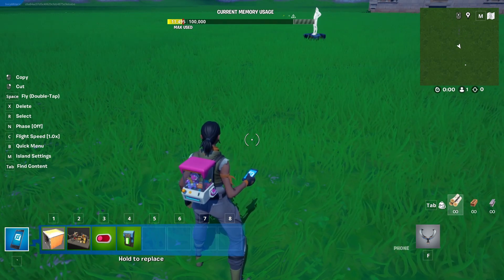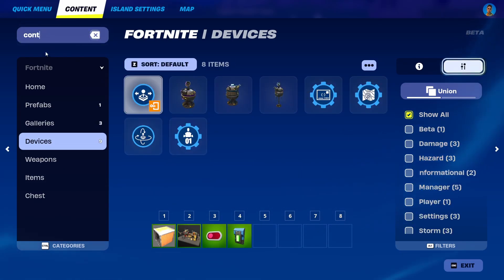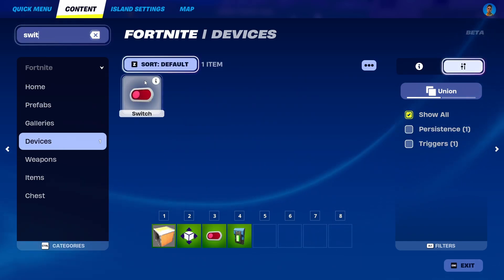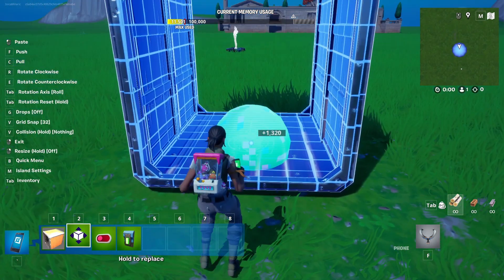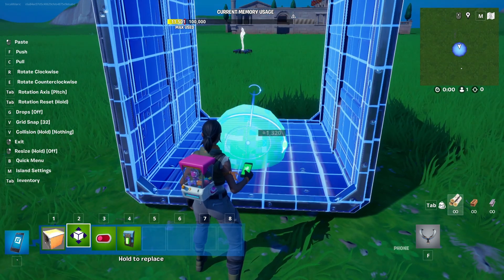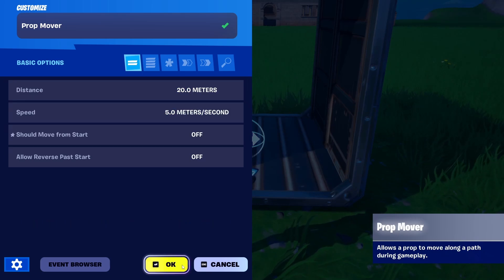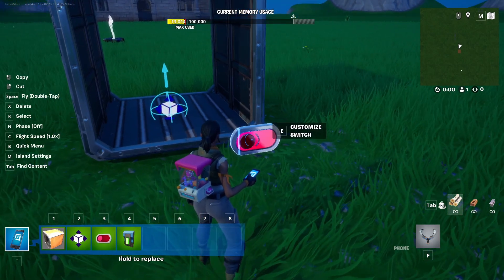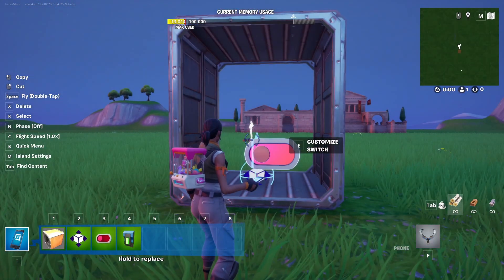How To Make a Simple Elevator In Fortnite Creative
The Sons of 9.0.1: An alternative history science-fiction tech thriller!➡️

Learn how to build a functional elevator in Fortnite Creative and Unreal Editor for Fortnite (UEFN). This tutorial explains the steps to set up an elevator using devices and Verse scripting for smooth player transportation between floors. Whether creating unique maps or adding vertical movement to your designs, this guide simplifies the process and enhances your creative abilities.